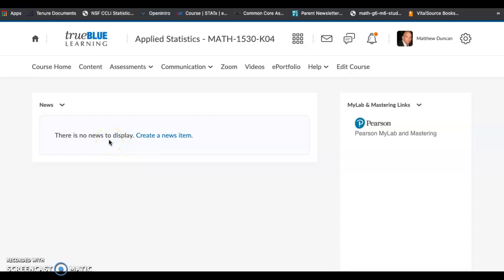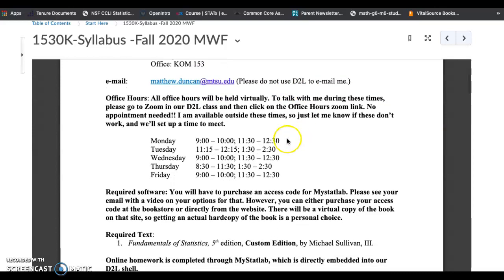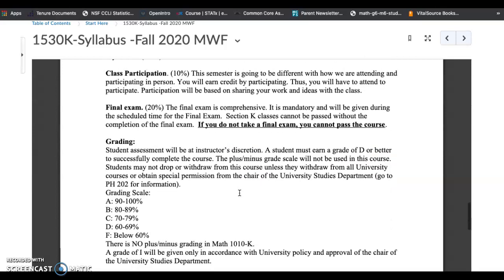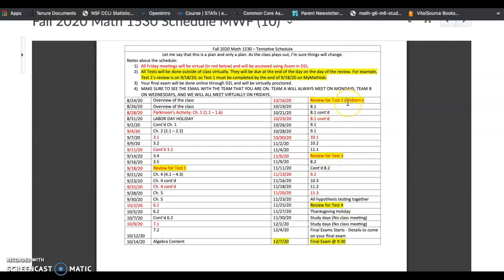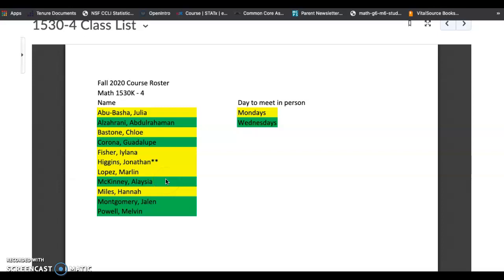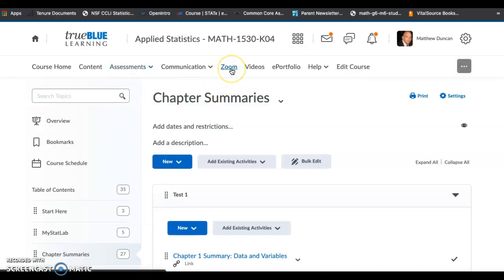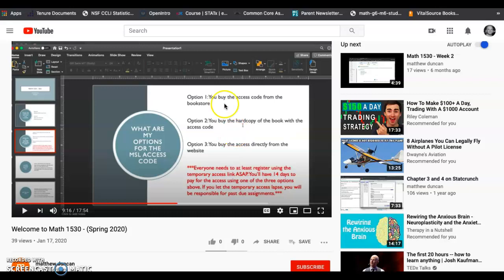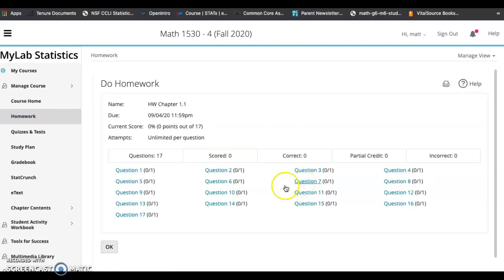Math 1530 - Welcome (F20)